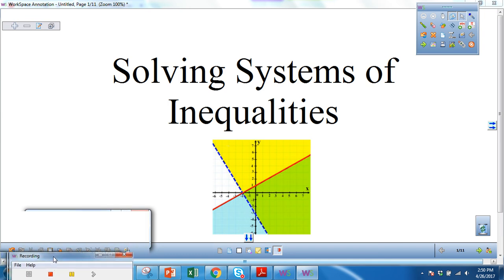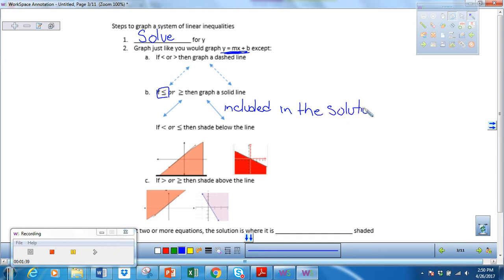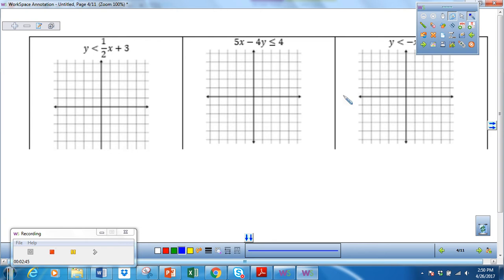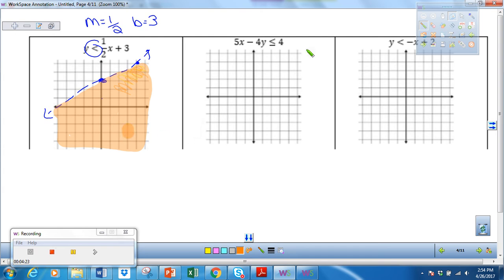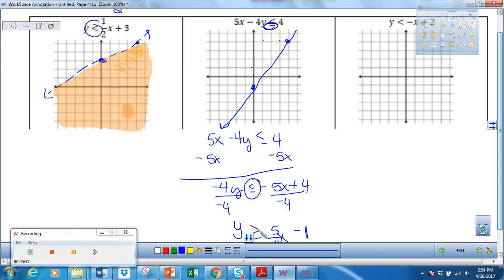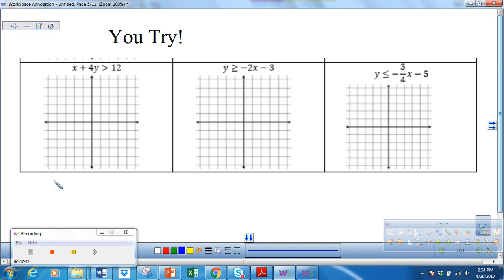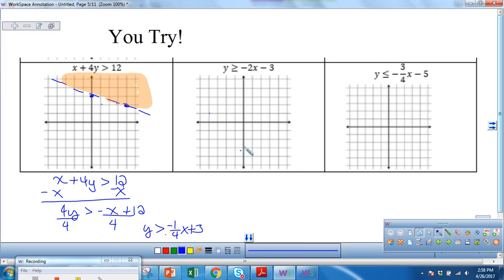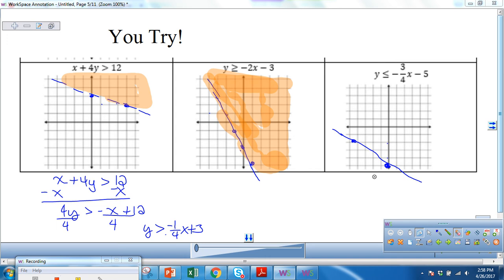graphing linear ineaqualities